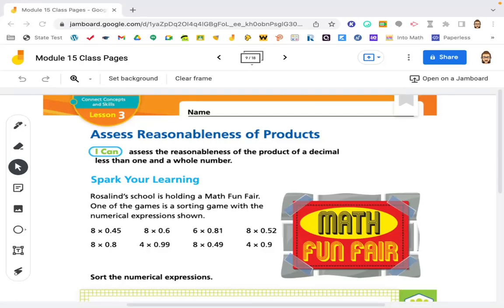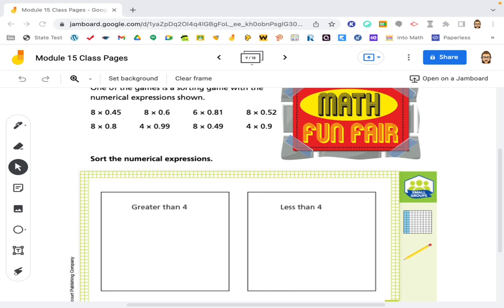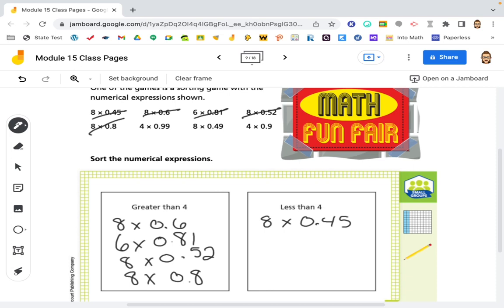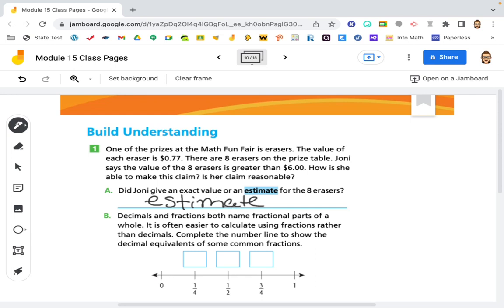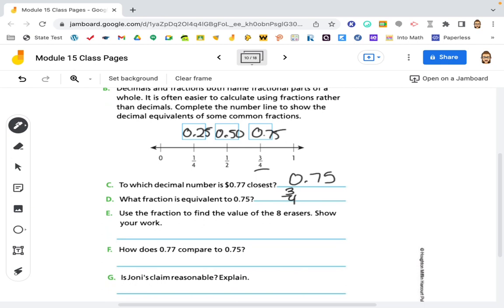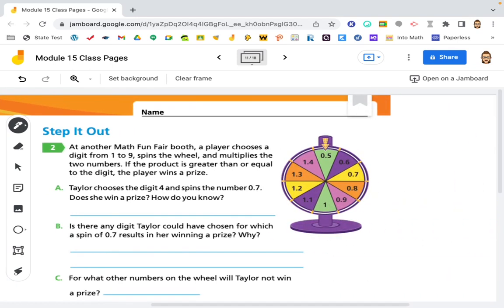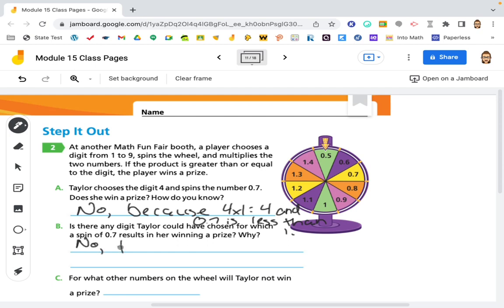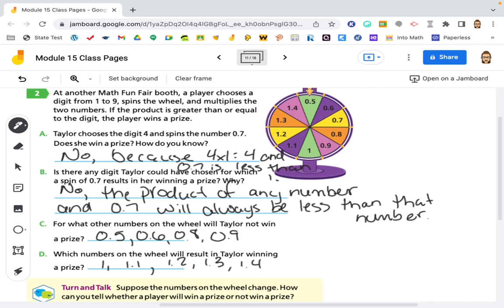5th Grade Into Math Lesson 15.3